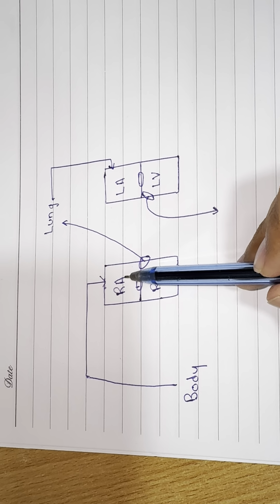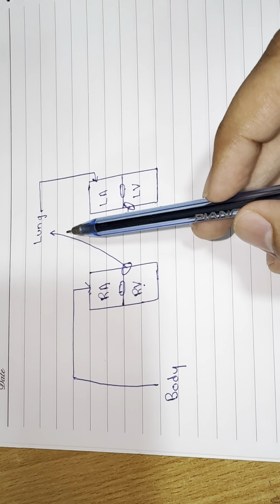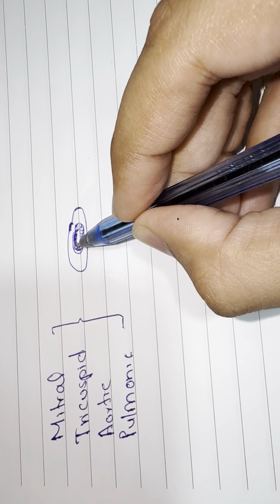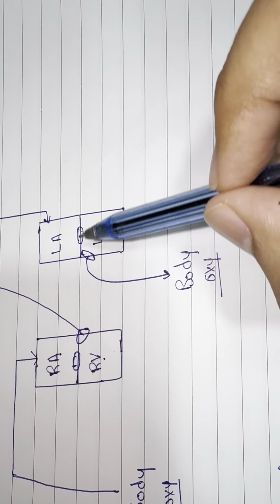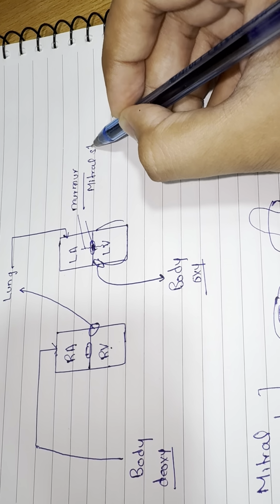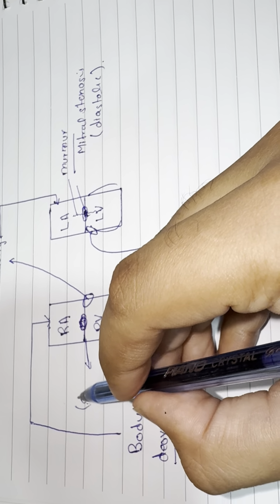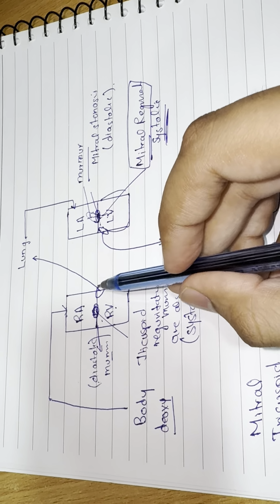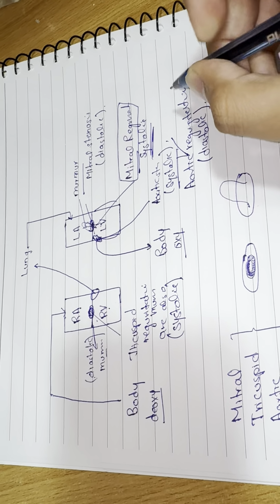Heart Murmurs MADE EASY